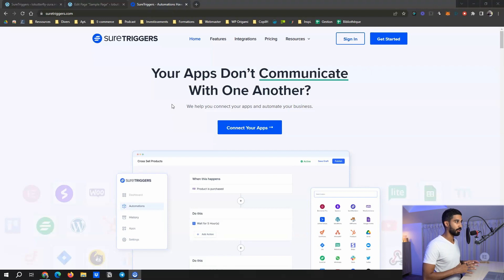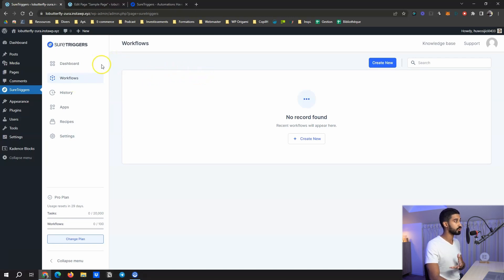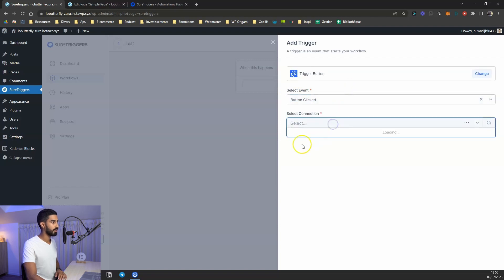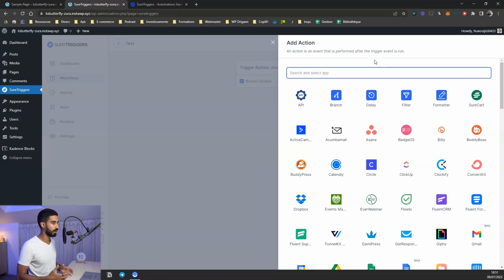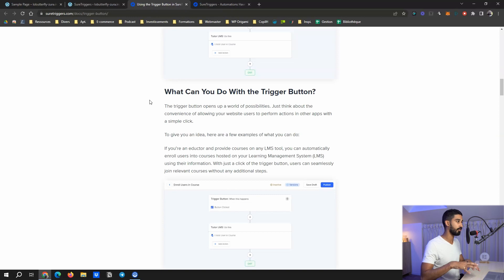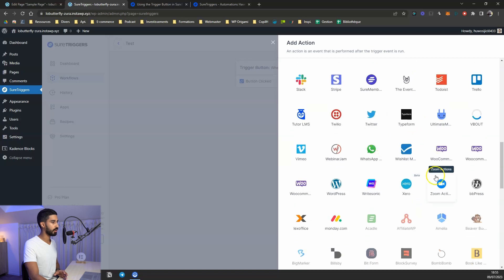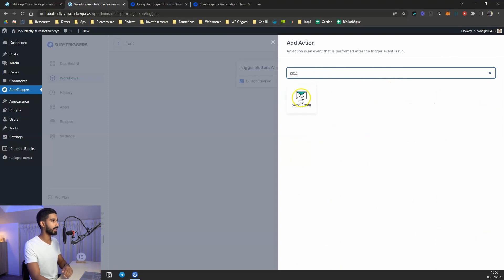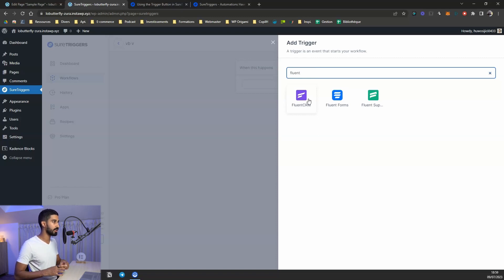This WordPress plugin creates MAGIC (SureTriggers tutorial)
Make anything possible from a single button CLICK. I show you how you can trigger automations when a user click on a button thanks to a new feature within a free WordPress plugin : SureTriggers.

00:00 Introduction
01:15 Quick tour of SureTriggers
01:45 Create a button trigger
03:10 How to trigger anything from this button
04:12 Logged-in users Vs visitors
05:45 Usecase
07:56 Outro